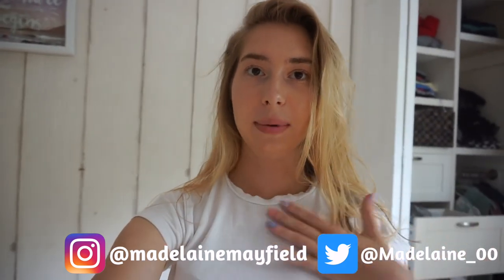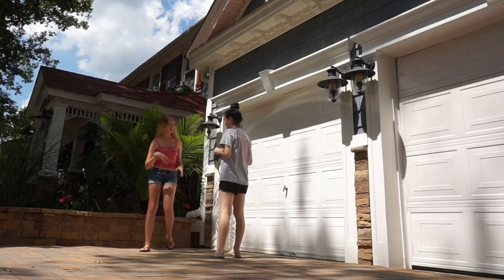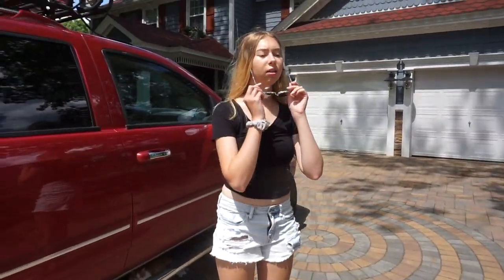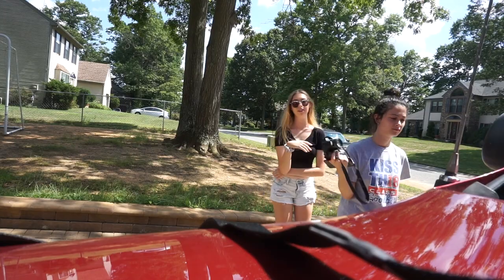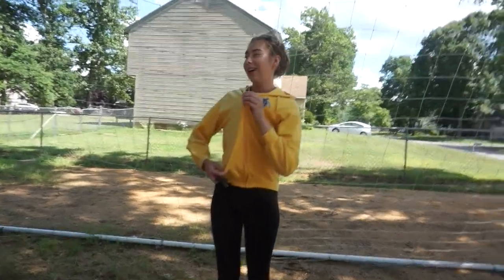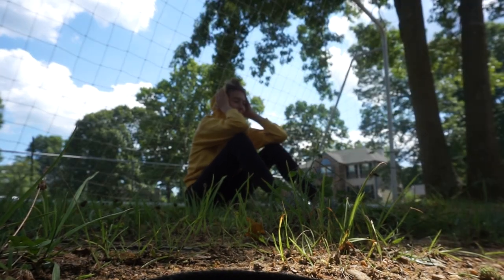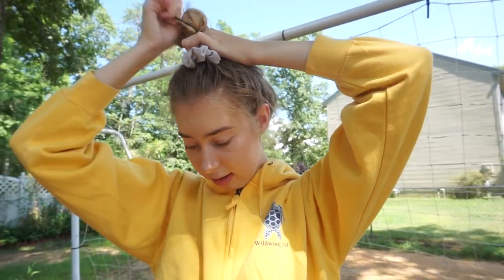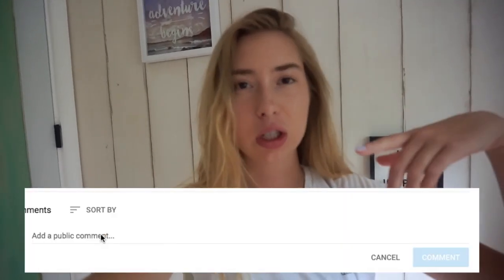COPYING EMMA CHAMBERLAIN'S INSTAGRAM PHOTOS!!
trying to copy Emma chamberlain's instagram photos